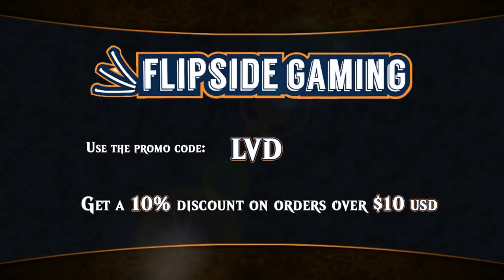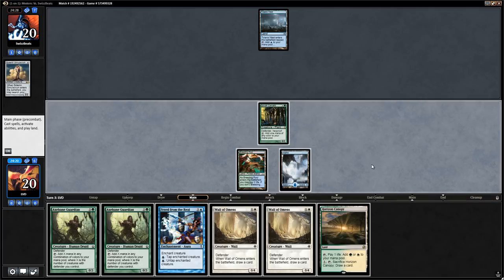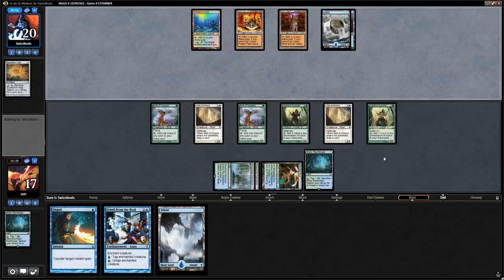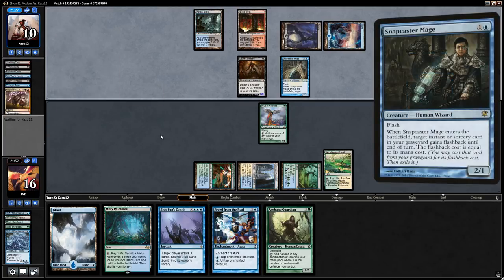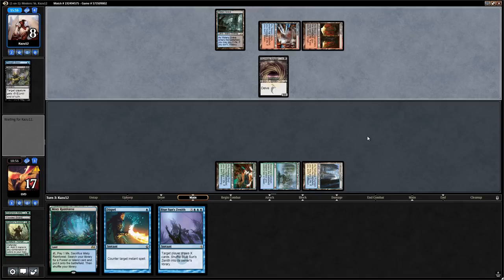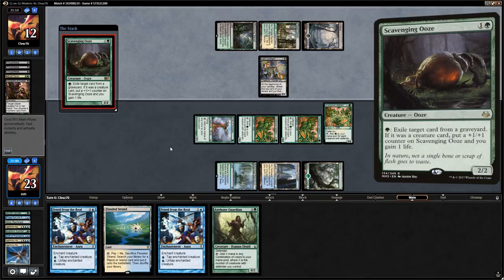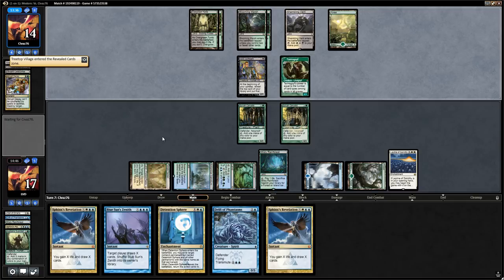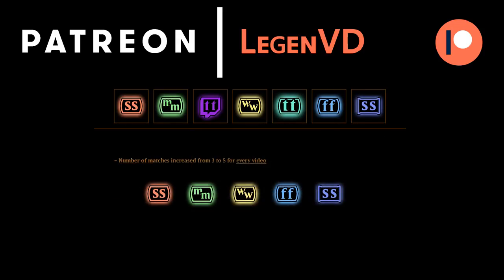Wacky Wednesday - Modern - Defenders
An infinite mana Defender combo deck for Modern.

Match 1: 05:47
Match 2: 15:24
Match 3: 25:47

Defenders Combo

4 Birds of Paradise
2 Noble Hierarch
4 Wall of Omens
4 Sylvan Caryatid
4 Overgrown Battlement
4 Axebane Guardian
4 Drift of Phantasms
1 Carven Caryatid
4 Freed from the Real
4 Sphinx's Revelation
2 Blue Sun's Zenith

4 Botanical Sanctum
4 Misty Rainforest
2 Forest
2 Island
2 Breeding Pool
1 Hallowed Fountain
1 Temple Garden
2 Horizon Canopy
2 Flooded Strand
2 Windswept Heath
1 Flooded Grove

Sideboard

1 Laboratory Maniac
2 Worship
1 Detention Sphere
4 Leyline of Sanctity
1 Rest in Peace
2 Stony Silence
2 Dispel
2 Negate